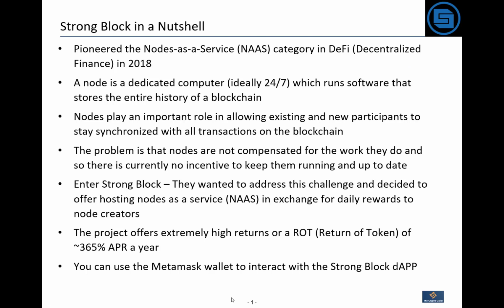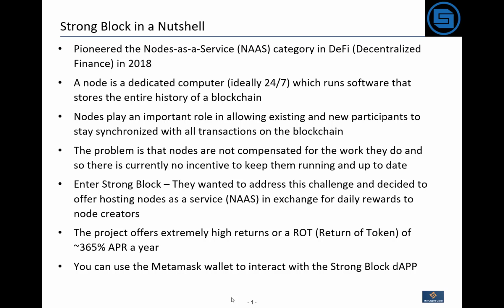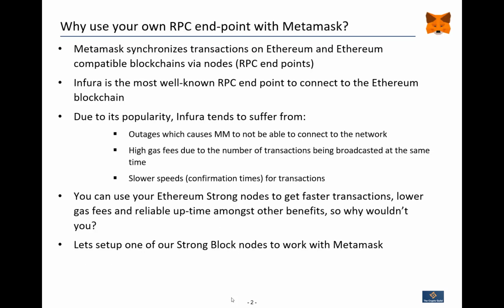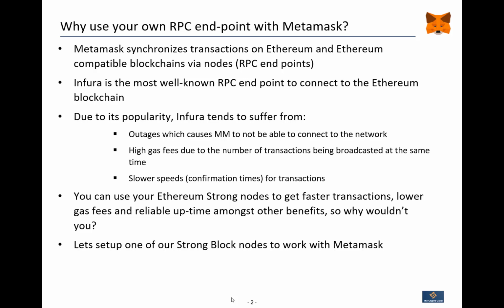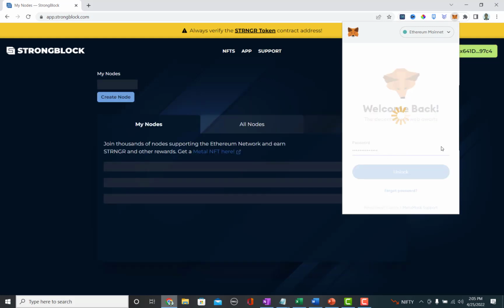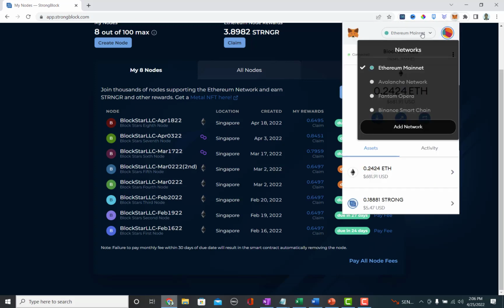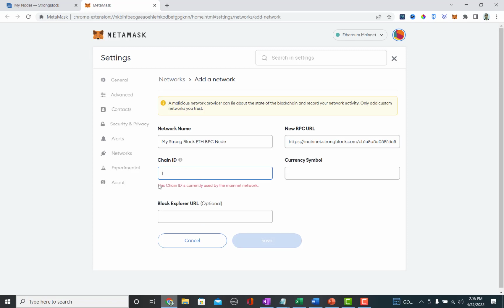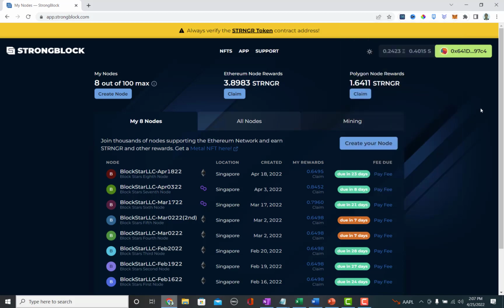Strong Block: How to configure Strong nodes with Metamask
Strong Block pioneered the nodes as a service or NAAS category in Defi in 2018. In this video we are going to learn how you can configure your Strong Block node RPC endpoints directly with Metamask and what benefits you get for doing this.

00:00 Introduction
00:20 Strongblock Overview
01:33 Why use your own RPC endpoint
03:01 Configure your SB node to Metamask
05:37 Outro